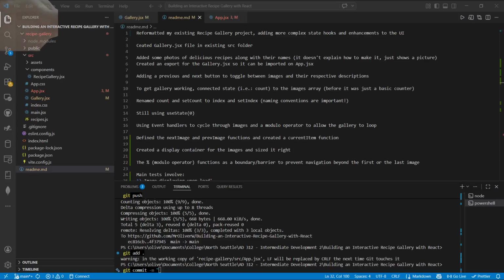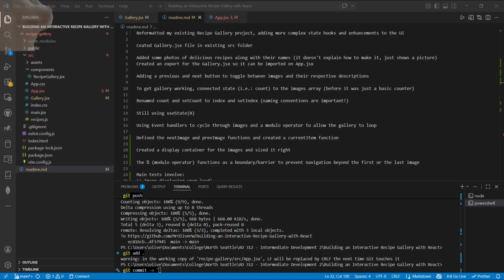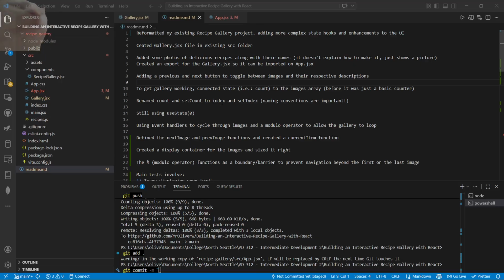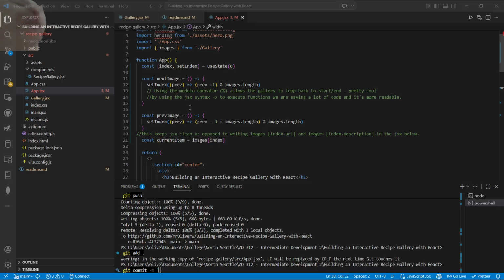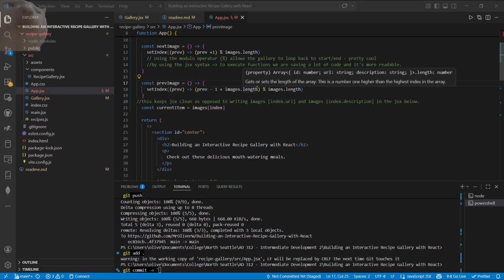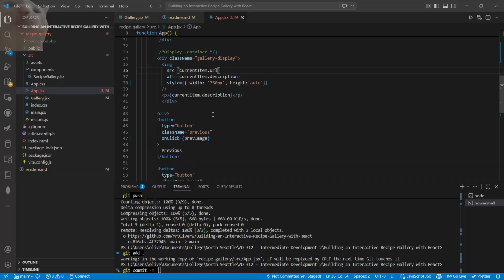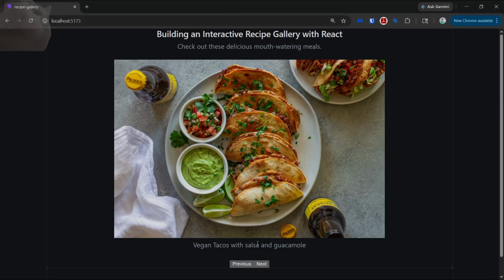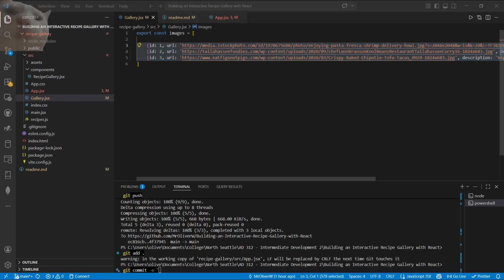Building an Interactive Recipe Gallery with React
Using state hook from React's library to create seamless navigation for a recipe gallery. React is saves a lot of computational resources and is very user friendly.